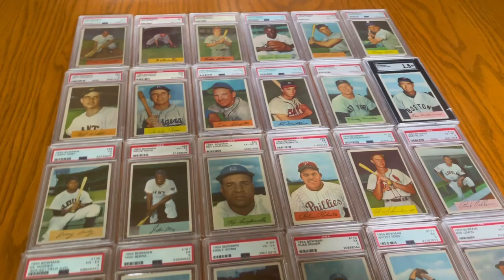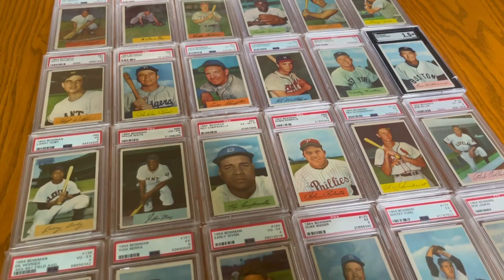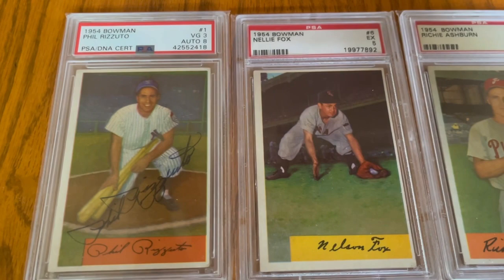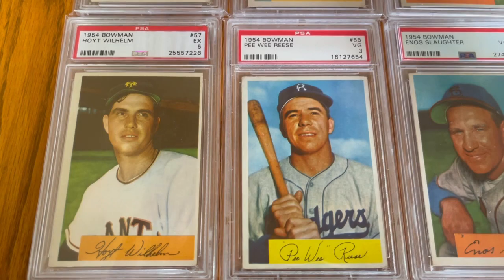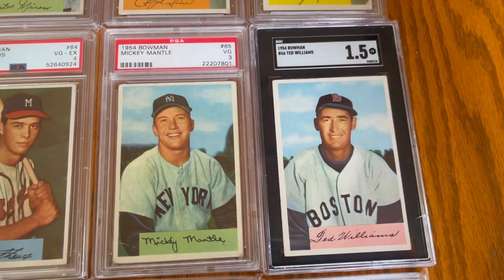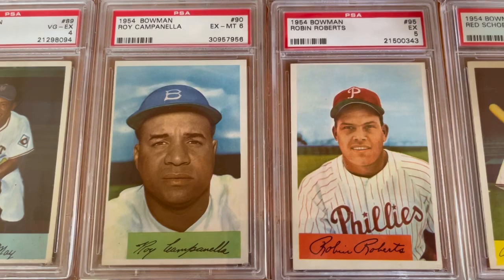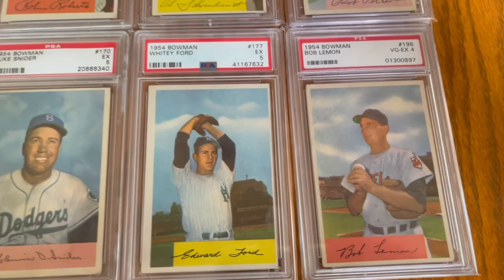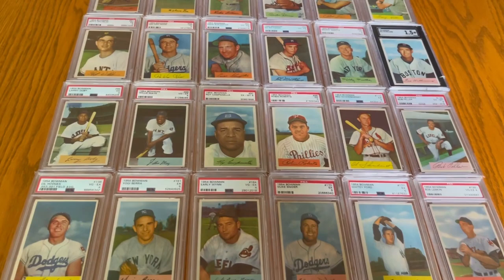1954 Bowman HOFer Run!! Complete!!